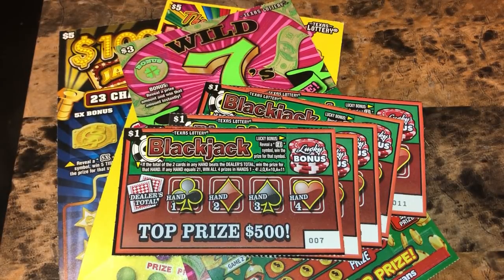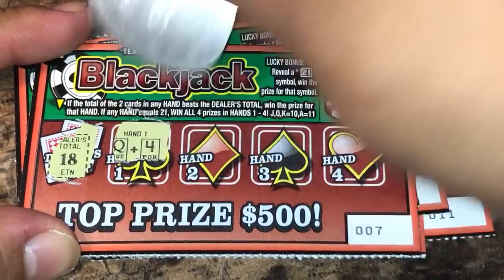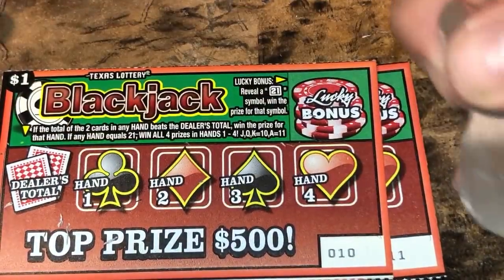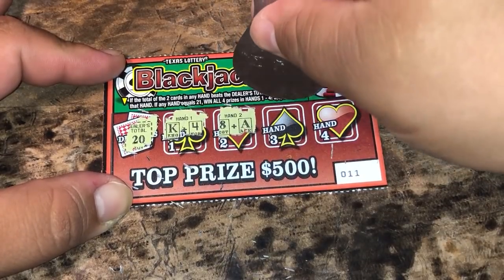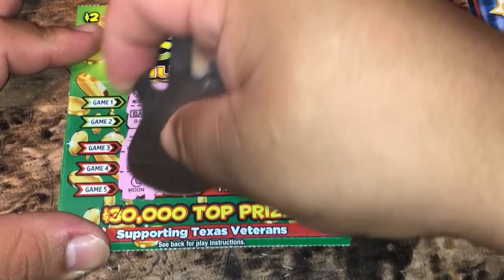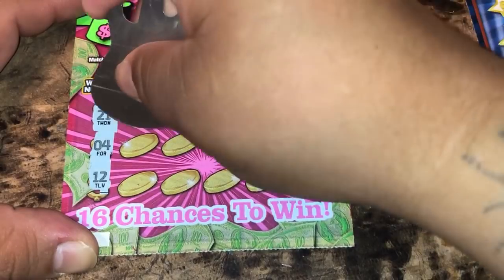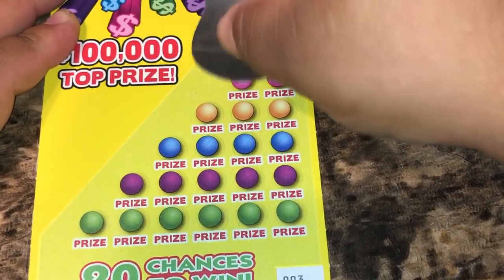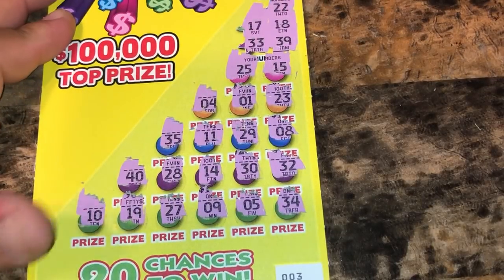BlackJack ,Wild 7s,Crazy Cash,$100k Jackpot,Money Game!! “Texas Lottery Scratchoffs “